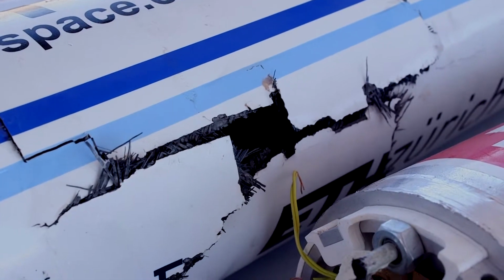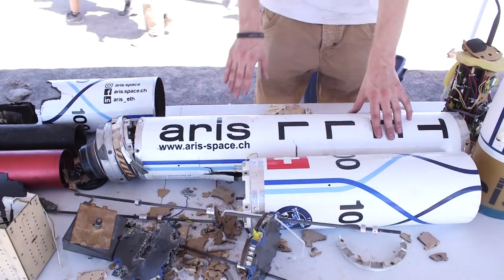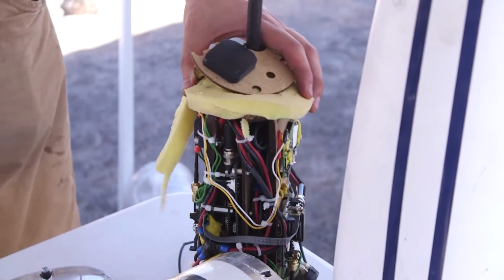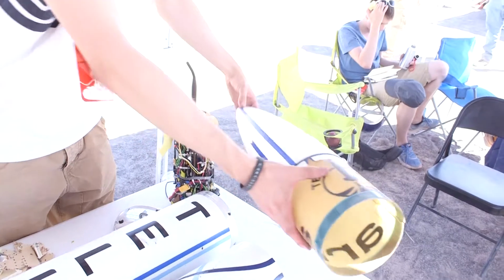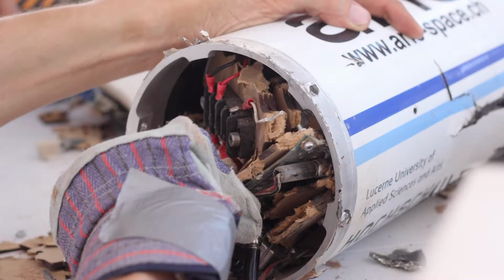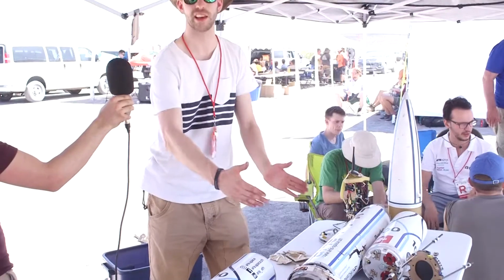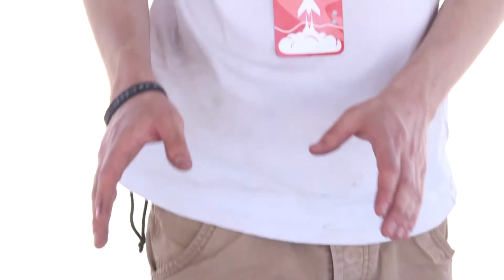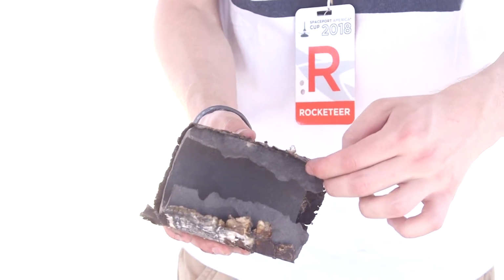Project Tell: Failure Analysis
A first look at the potential reasons of the break up on ascent of our rocket.